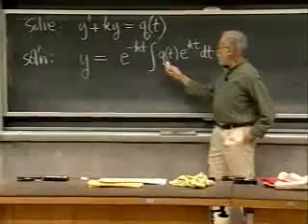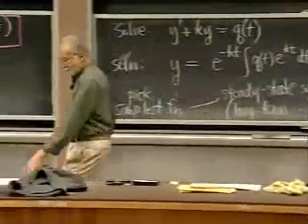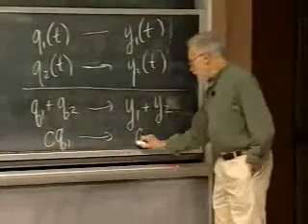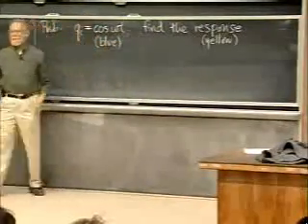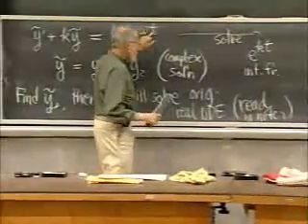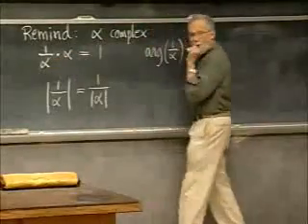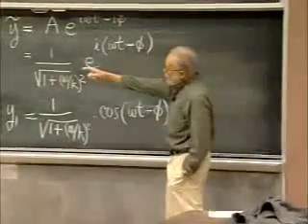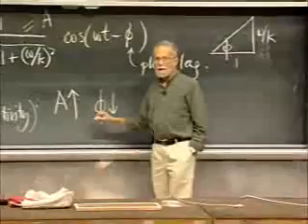Lec 7 | MIT 18.03 Differential Equations, Spring 2006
First-order Linear with Constant Coefficients: Behavior of Solutions, Use of Complex Methods.